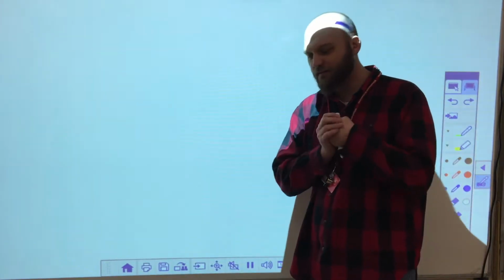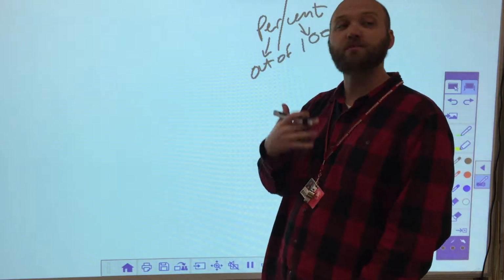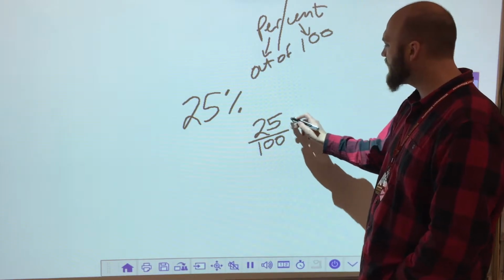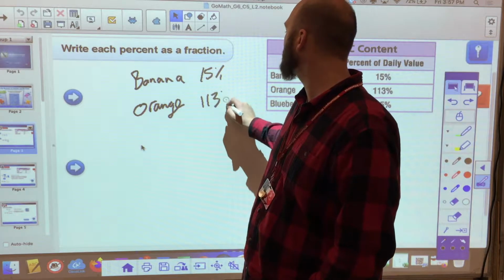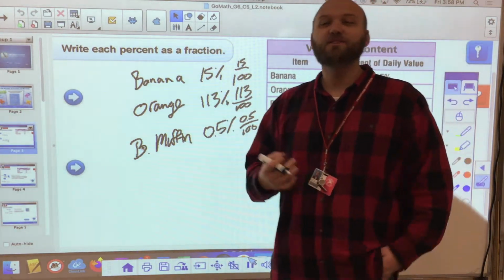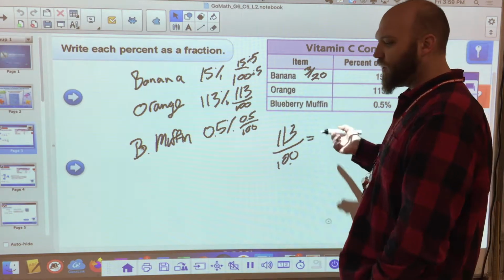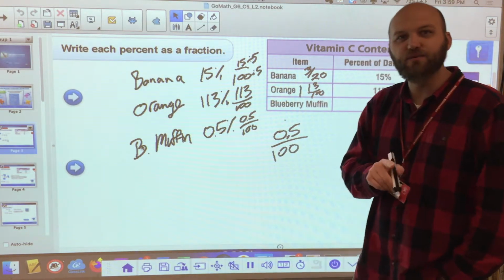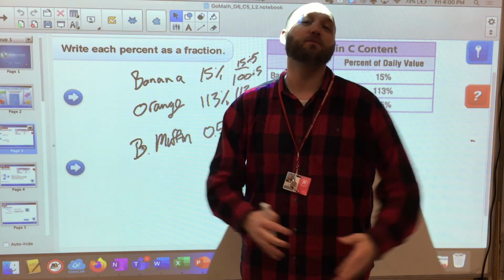Go Math Lesson 5.2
6th grade Go Math lesson 5.2 on converting fractions to percents.